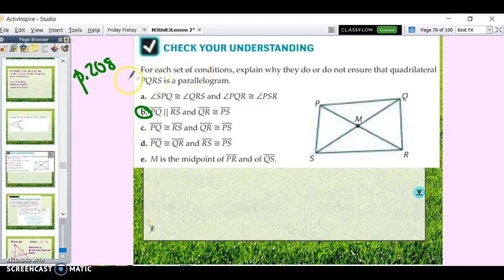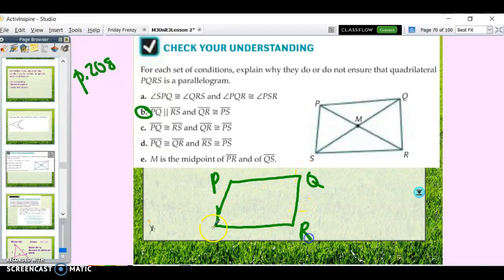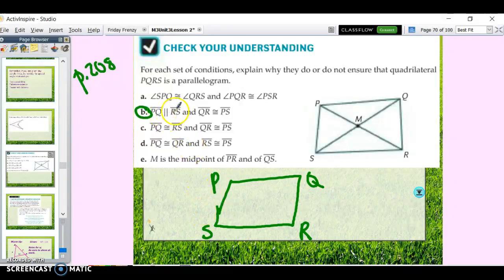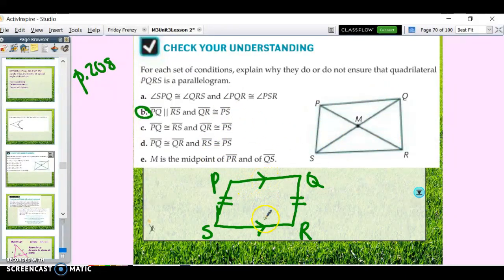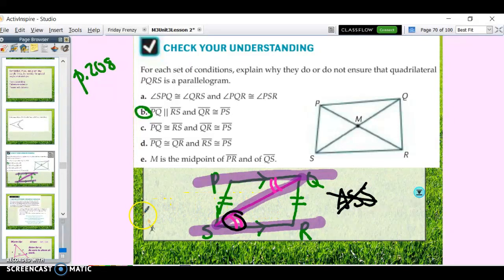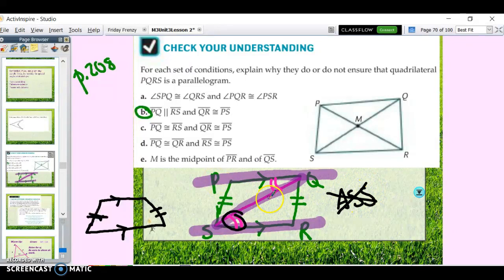U3 p.208 CYU HW